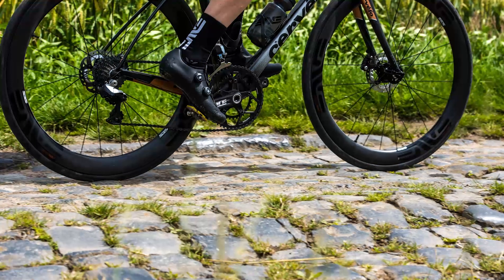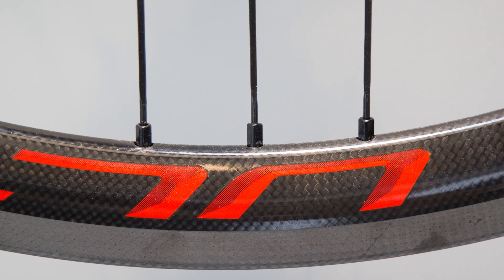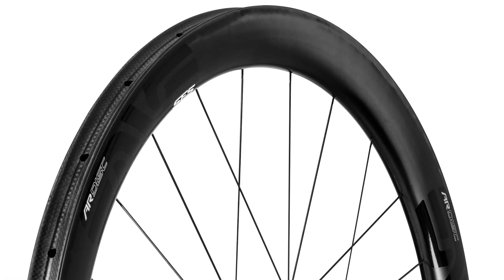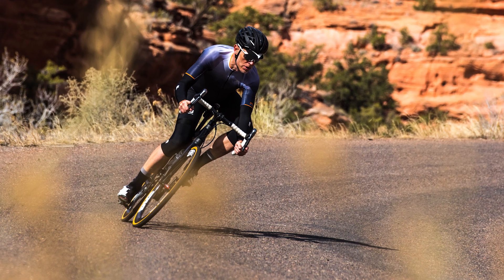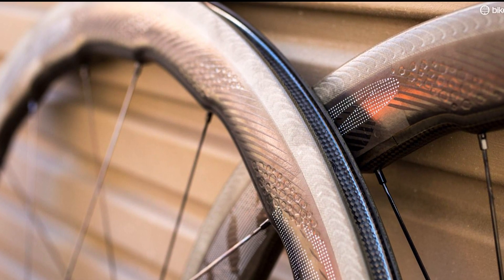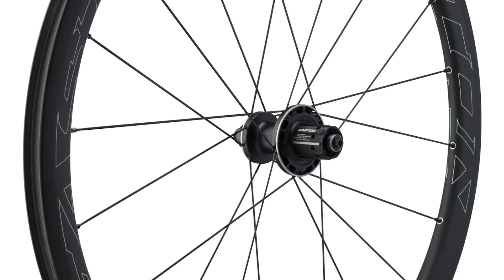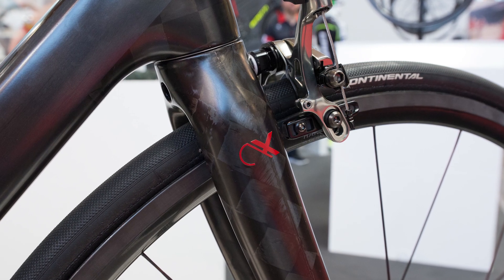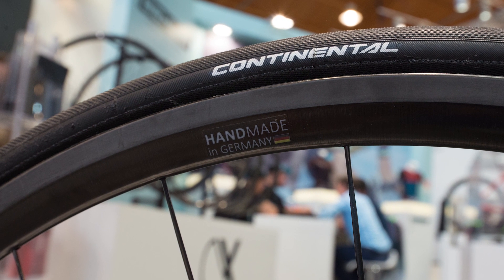Top 5 - Dream Road Bike Wheelsets 2017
Few components come close to wheels when it comes to improving the look and feel of a road bike. In no particular order, here are the five most lustworthy sets available in 2017.